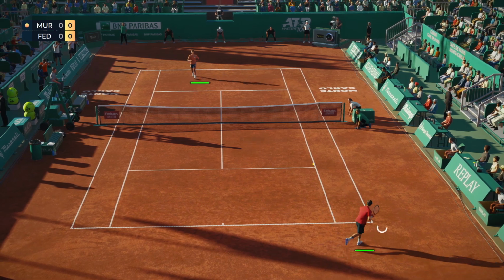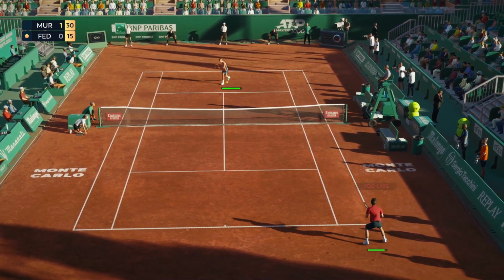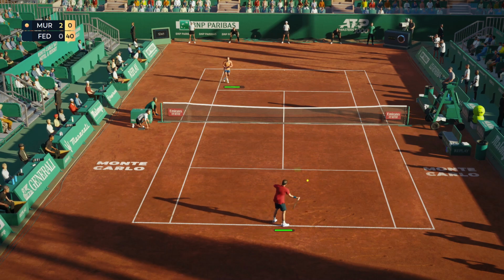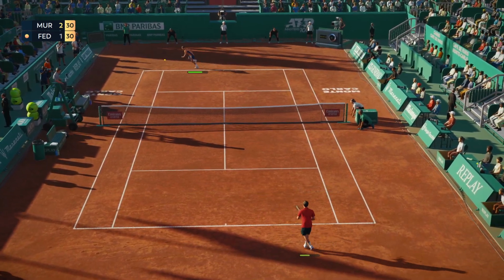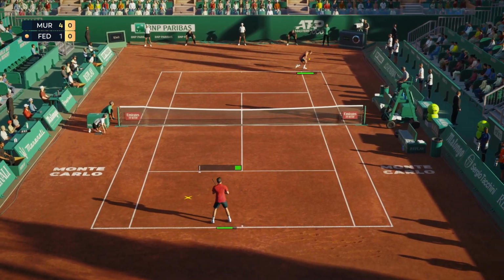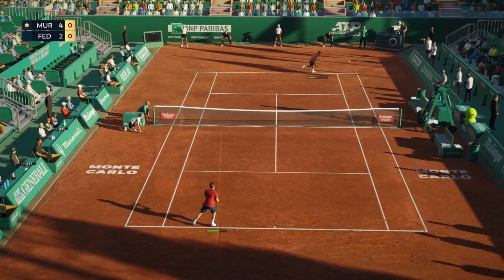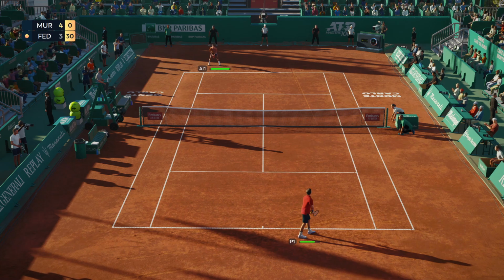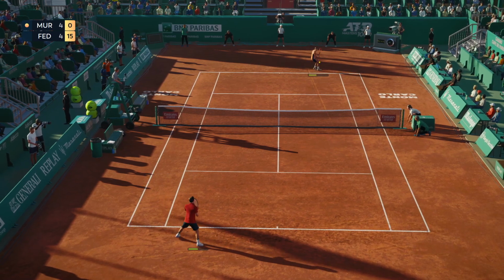TENNIS TACTICS: from real life tennis to the game, shot selection, direction etc. TOP SPIN 2K25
Real life tennis player road to become the best TopSpin2k25 player in the world!

High diamond low master storyline

Diamond 1 Terran ladder...
Master 3 Terran ladder...
Pushing for Master 2

Hope you enjoy the games!

Starcraft 2
Diamond 2 Terran ladder
Diamond 3 Terran ladder
Master 2 Terran ladder
Terran ladder
Diamond Terran ladder

Ladder game play, guide, memes, clan activities, Team games etc